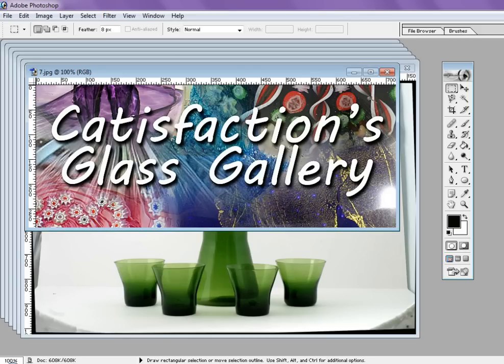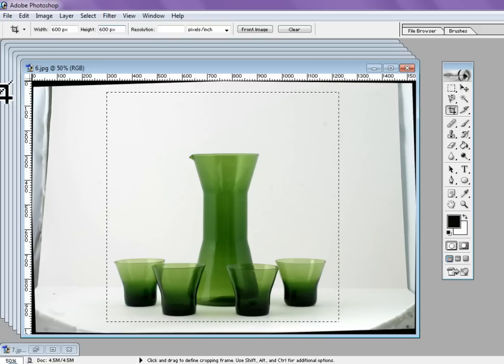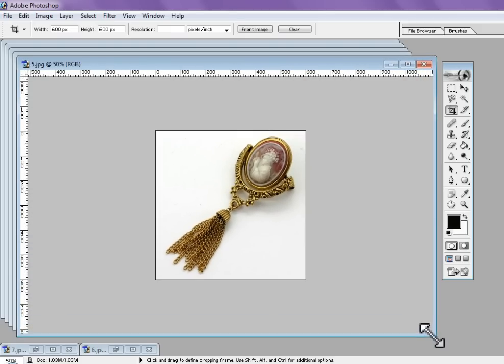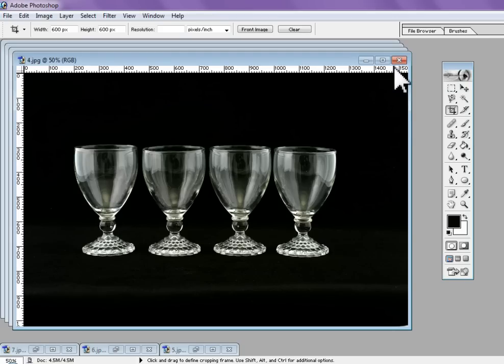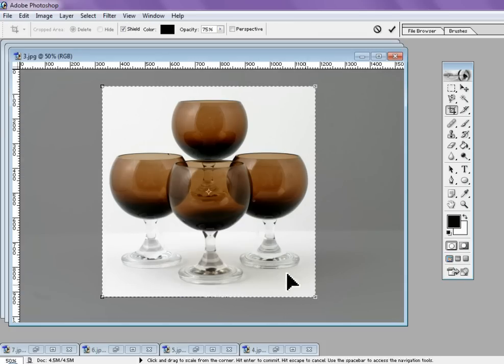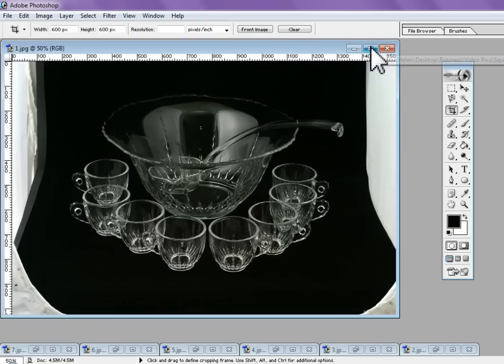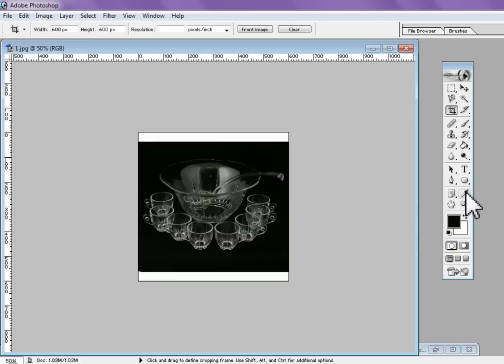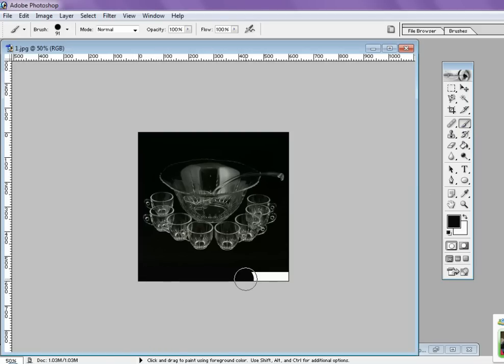Square Photo Tutorial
A tutorial for Ruby Lane shop owners